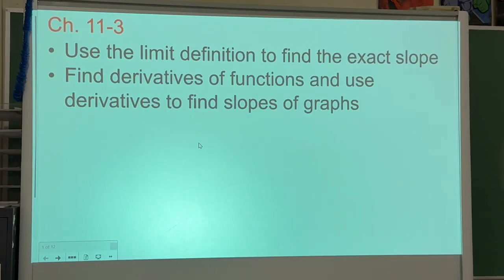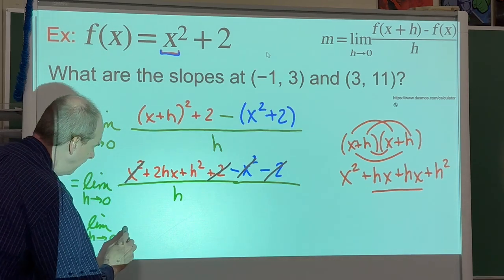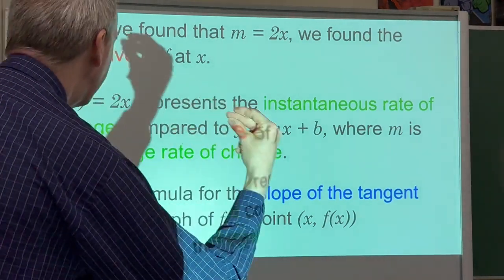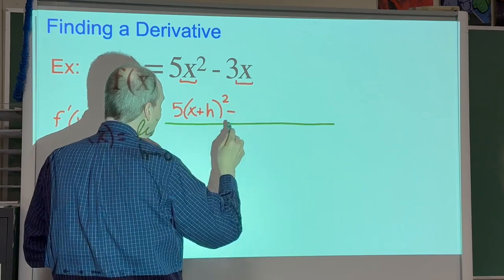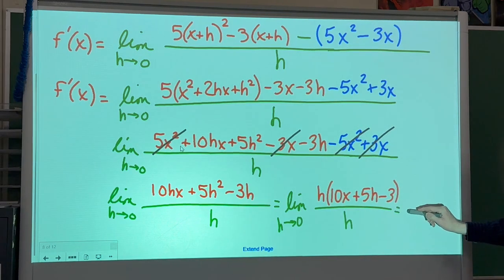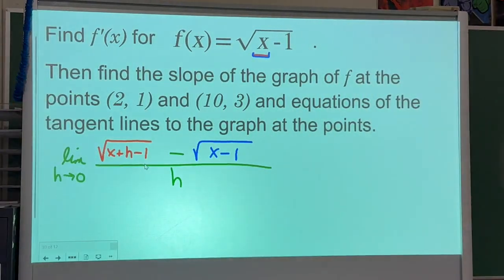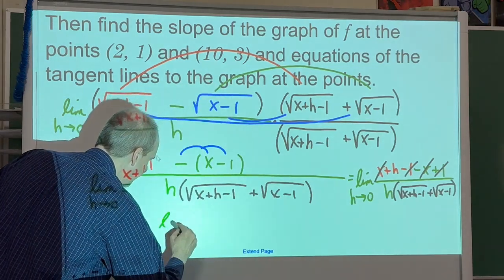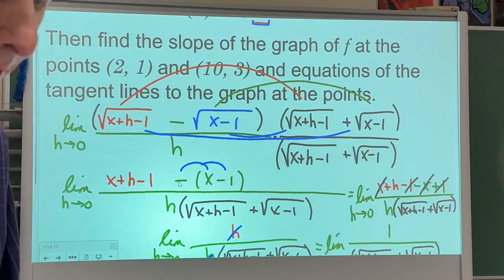Ch 11-3 Day 2 Notes